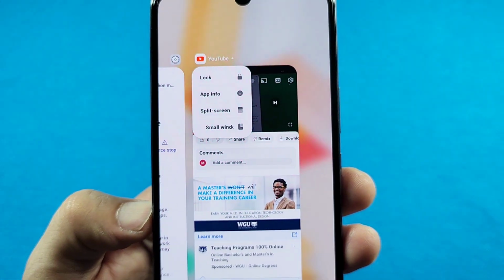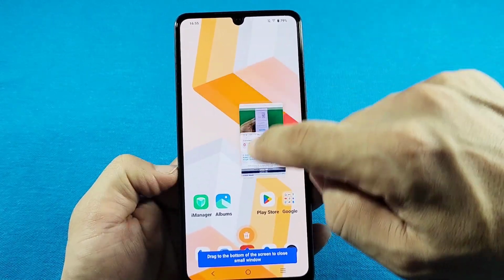Floating app window mode for Vivo phone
Mini App View Mode for Vivo FunTouch OS software update